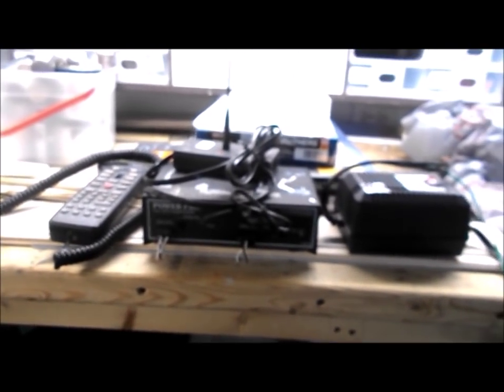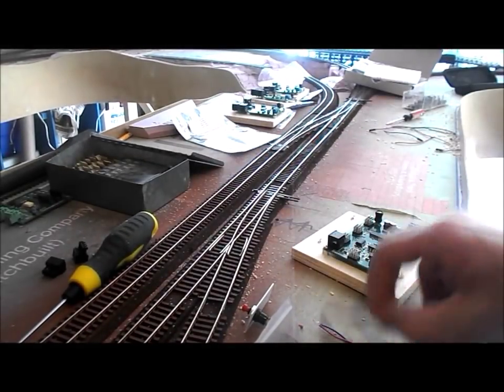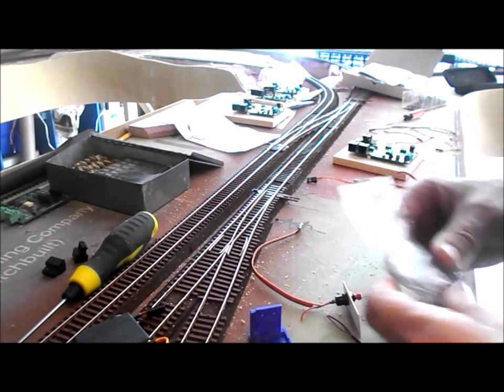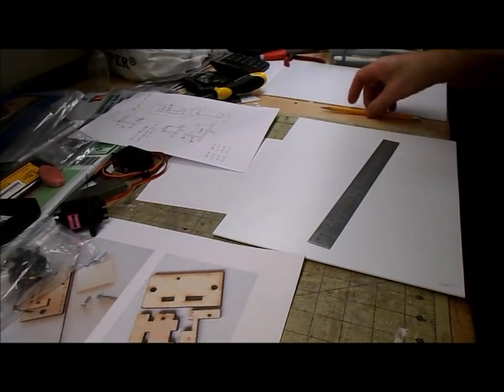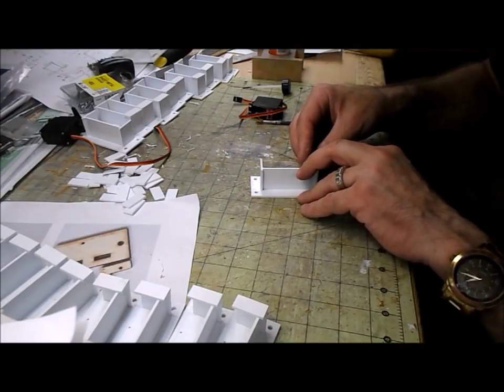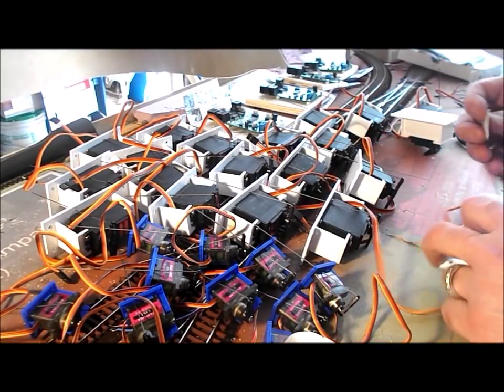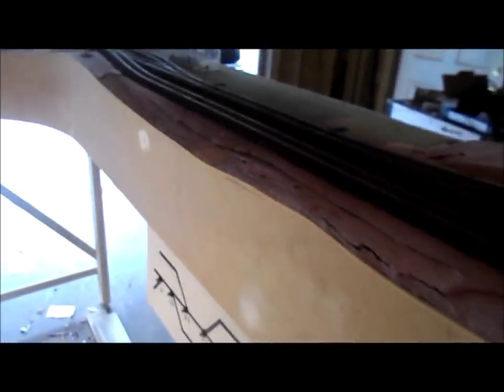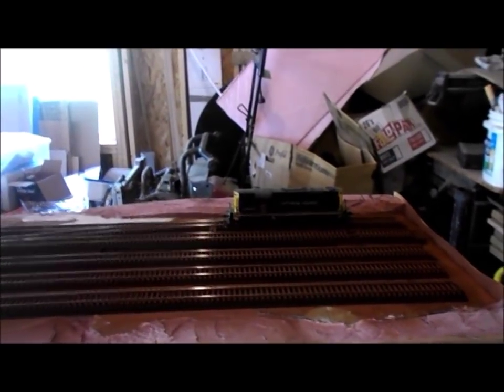Turnout control with servos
In this video, I cover the process of installing Tam Valley servos to operate turnouts, and using their Quad-LNs boards to control them.
It was a first for me, and some parts were quite intimidating.  The end result is smooth running switch machines that fit into tighter spaces than is sometimes possible with more conventional methods.